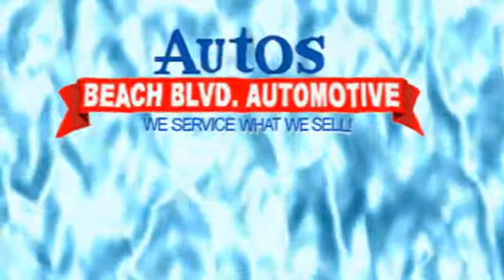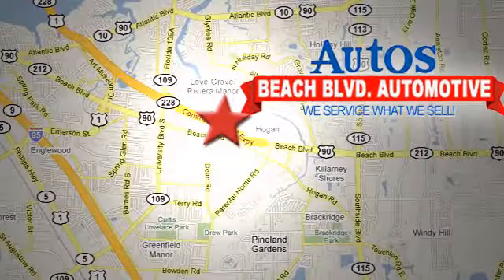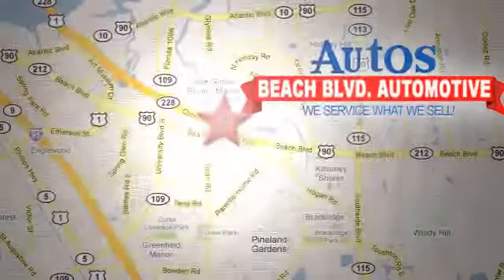2004 CHEVROLET COLORADO Jacksonville FL St. Augustine, FL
Year: 2004
Make: CHEVROLET
Model: COLORADO
Trim: CREW CAB Z-85 LS
Engine: DOHC I-5
Transmission: Automatic
Color: BLACK
Interior: GRAY
Stock #: VIN7402
VIN: 1GCCS136X48107402
HUGE SALE!! KING OF DEALERS! MILITARY DISCOUNT! WOW BRAND NEW MOTOR SCOOTERS $1095! NEW INVENTORY ARRIVING DAILY ON SALE! OVER 200 QUALITY VEHICLES UNDER $10,000! FAMILY OWNED AND OPERATED SINCE 1967 IN SAME LOCATION! WE SERVICE WHAT WE SELL BEFORE AND AFTER THE SALE! WE BUY CARS FOR CASH! TRADES WELCOME! CARFAX 1-OWNER VEHICLES AVAILABLE! CARFAX ON EVERY VEHICLE! CALL FOR AVAILABILITY! FACEBOOK,TWITTER, YOU CAN GET THE BEST OF US! BEACHBLVDAUTOMOTIVE.COM REAL IN HOUSE FINANCING FOR GOOD OR BAD CREDIT! WE FINANCE! *PRICE GOOD ONLY FOR DAY OF PUBLICATION *LISTED CASH PRICE PLUS P.D.I. FEE OF $499, STATE AND LOCAL TAXES, TAG, REGISTRATION FEES, AND TITLE FEES 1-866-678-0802

Address:
6833 Beach Blvd